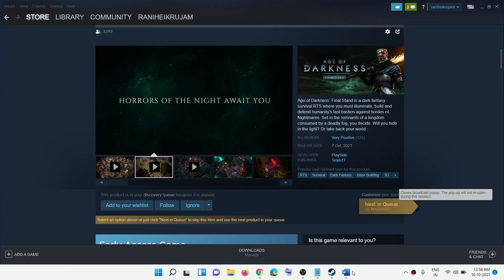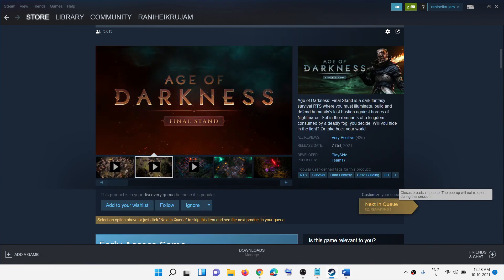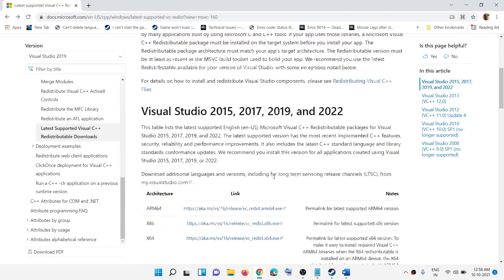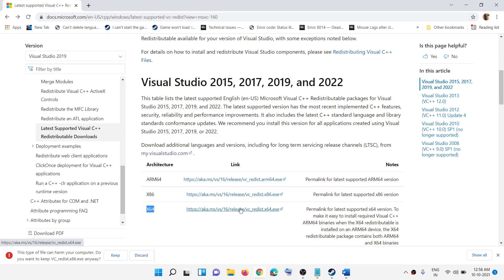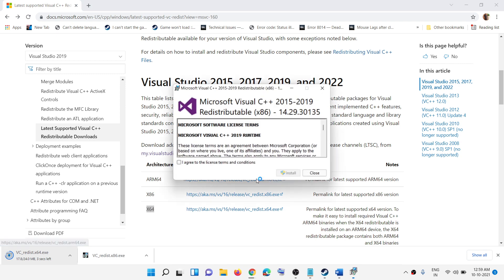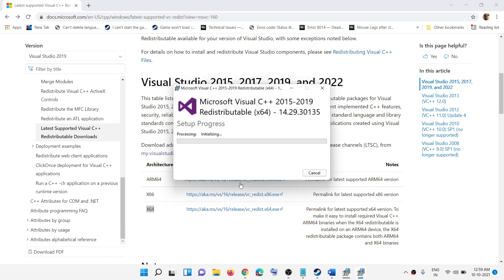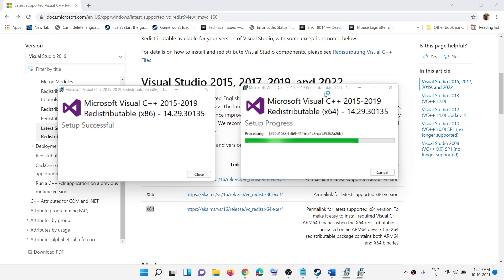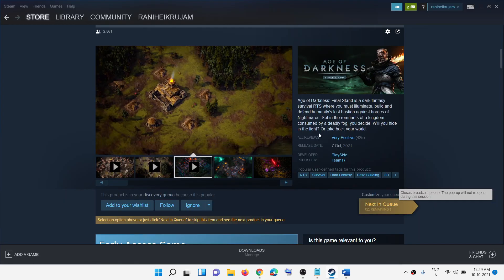Fix Age of Darkness Final Stand Visual C++ Runtime Error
Fix Age of Darkness: Final Stand Error The following components are required to run this program Microsoft Visual C++ Runtime